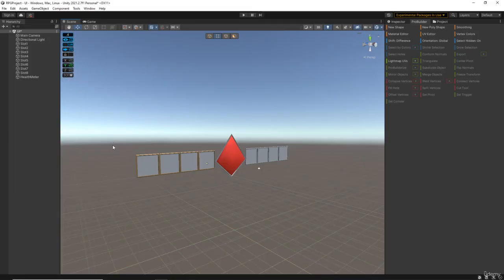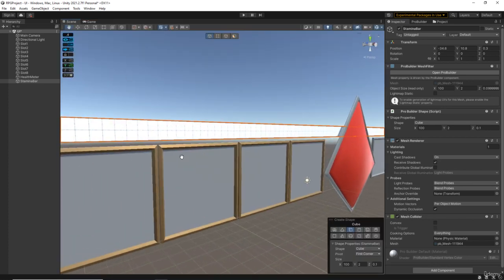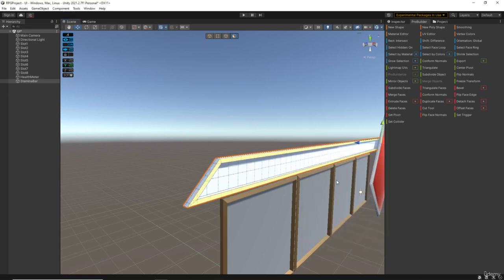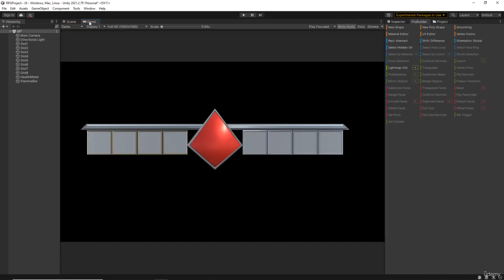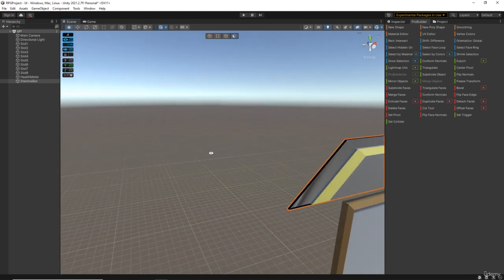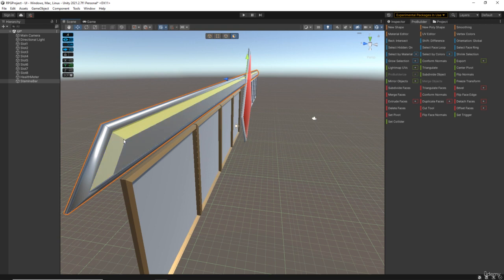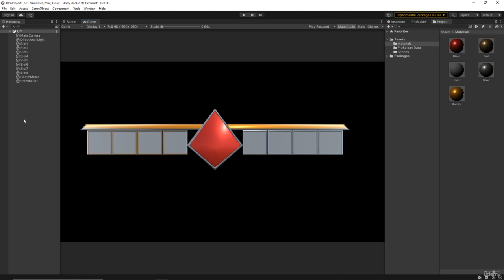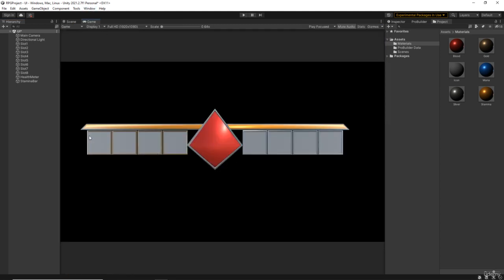003 Stamina bar